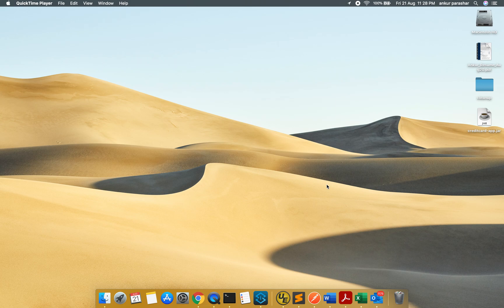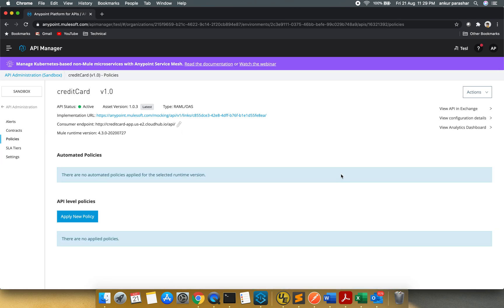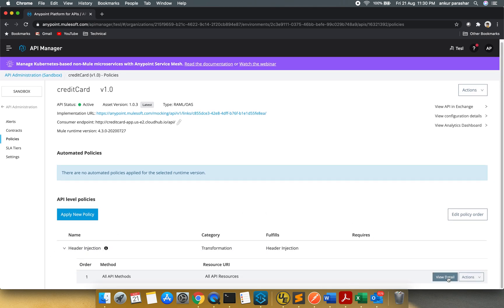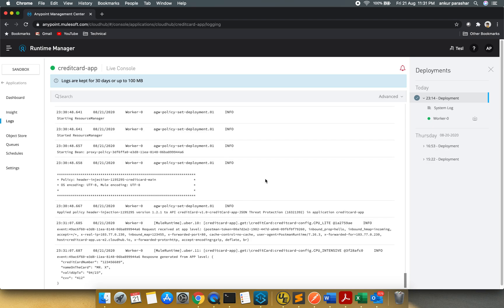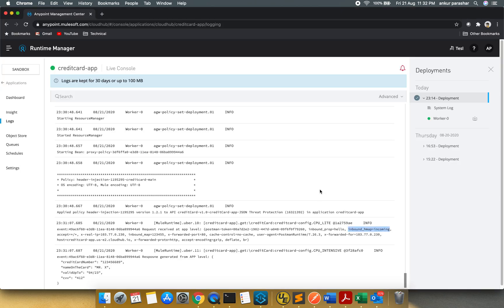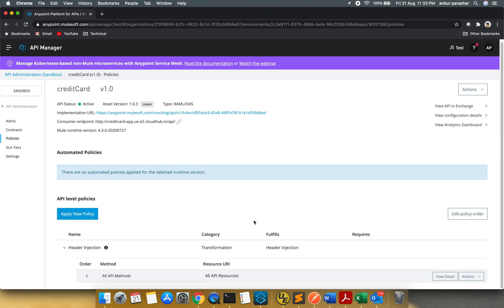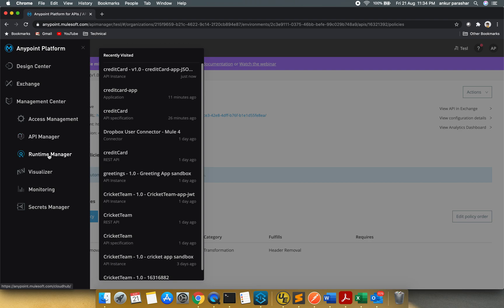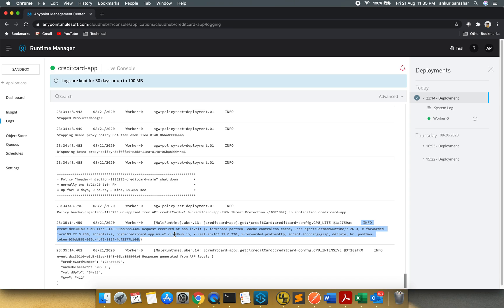Header Injection/ removal policy | Mule 4.3.0 | API Manager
This video talks about the configuration of Header injection and header removal policies in API manager.